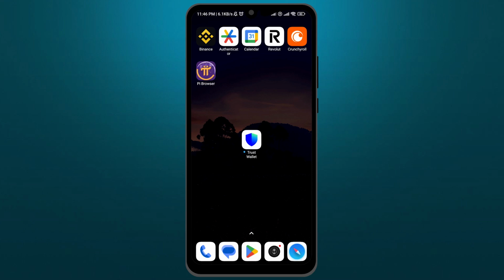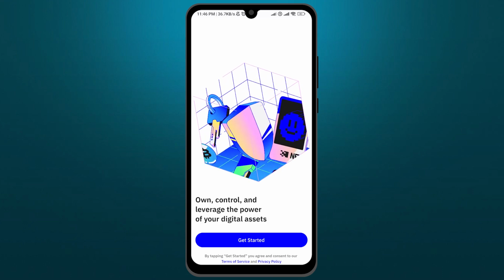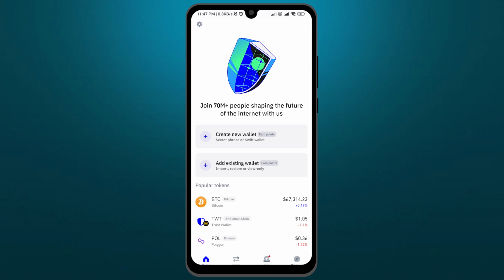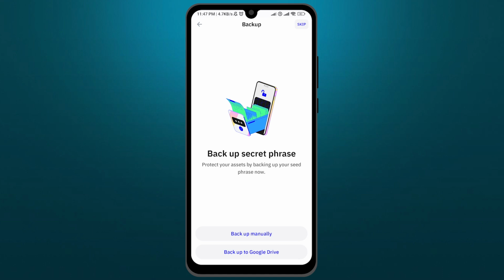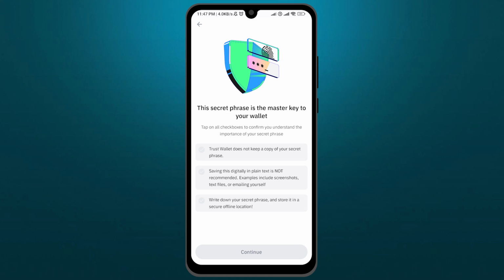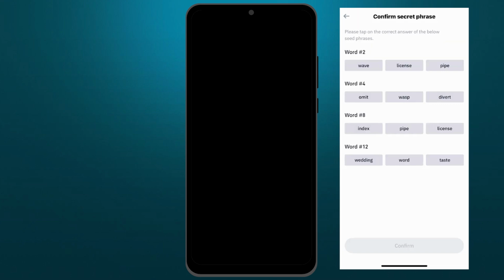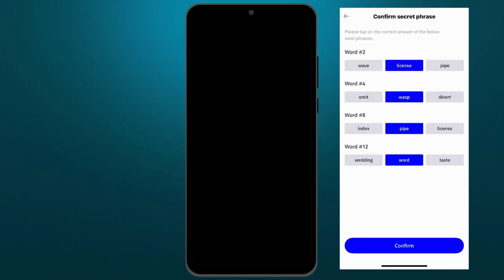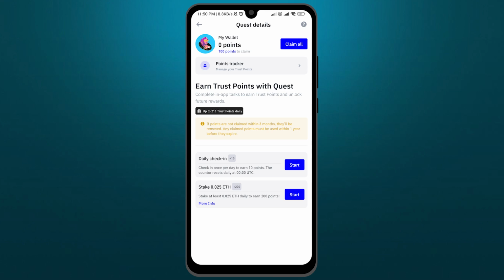How to Create Trust Wallet Account - Full Guide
Learn How to Create Trust Wallet Account. Watch this video for a step-by-step guide, covering everything you need to know!